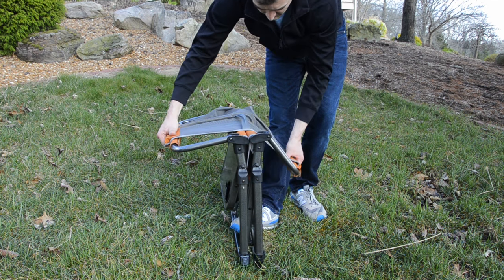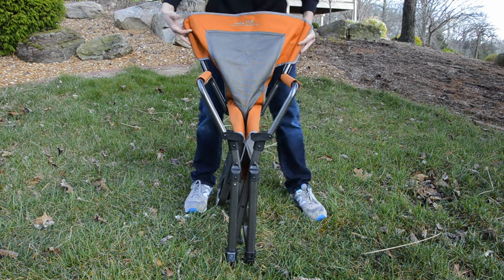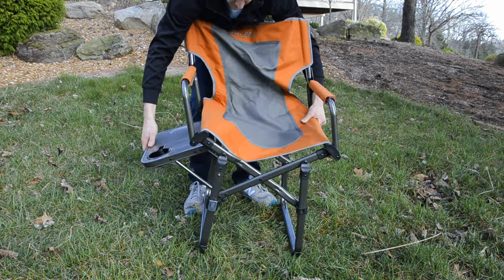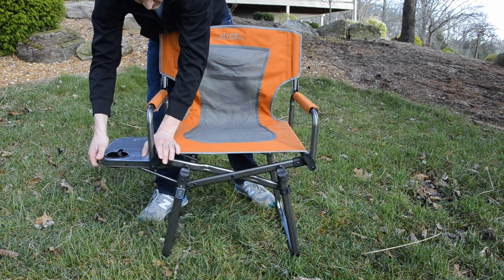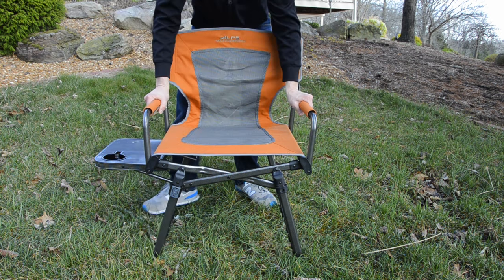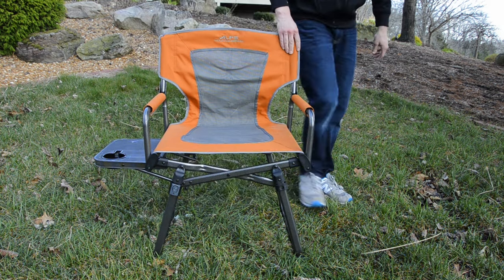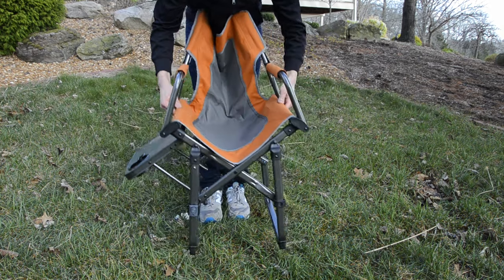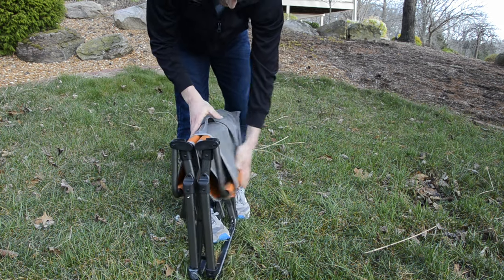ALPS Mountaineering Campside Chair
Watch this quick video of the ALPS Mountaineering Campside Chair to get a few tips on how to fold and unfold the chair.